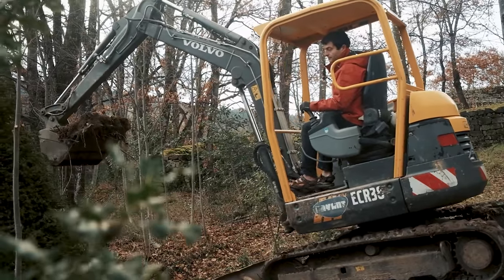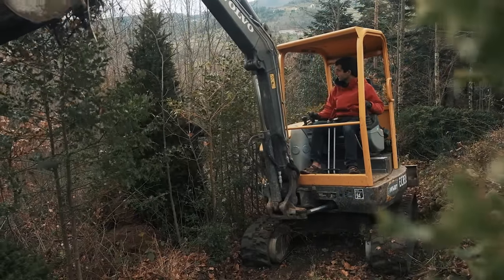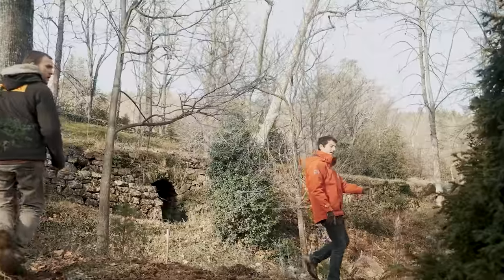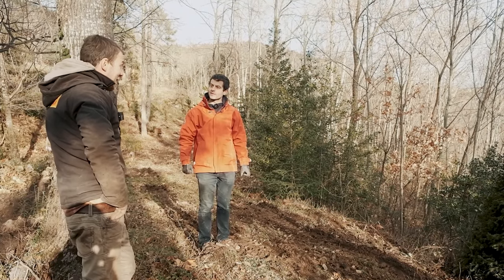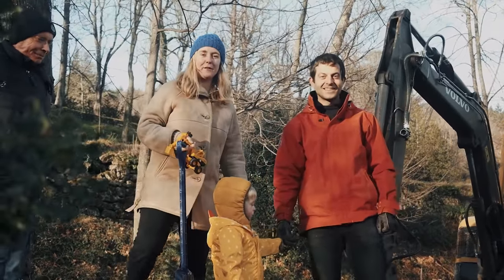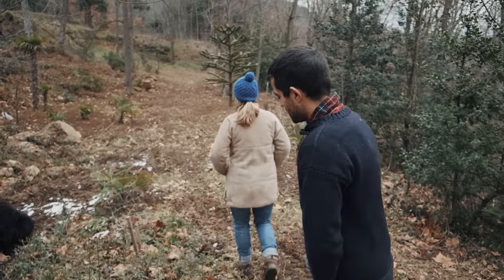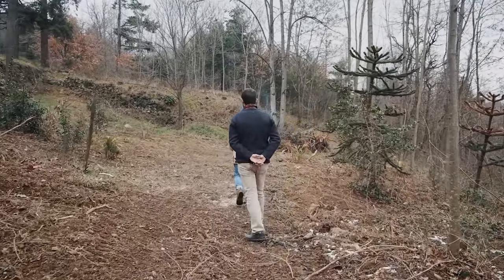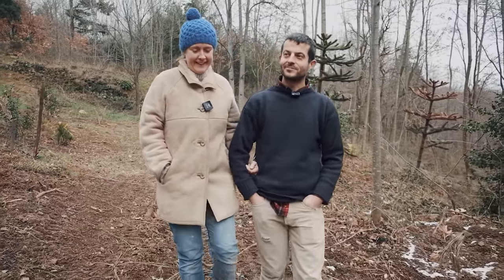Chapter 2: Creating a Yew Tunnel in the Sunken Tropical Garden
Marc and Jon reloacte the yews from last week to the sunken tropical garden, with a cunning plan to create a yew tunnel. Amy and Marc discuss plans for the future of the garden.

We've launched a new channel! Our project is enormous and our enthusiasm contagious. We'd love you to join us.

Videography by the incredibly talented Adonis Hercuti, available for weddings and events across Europe!